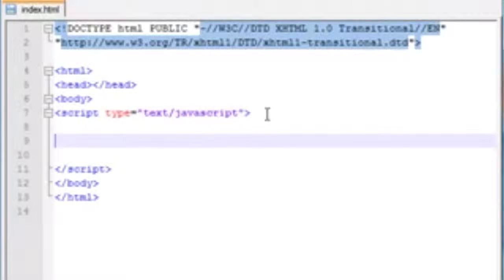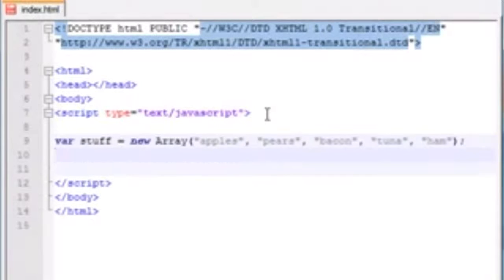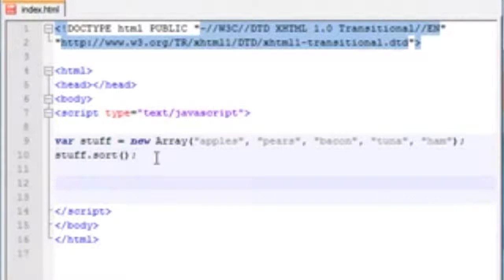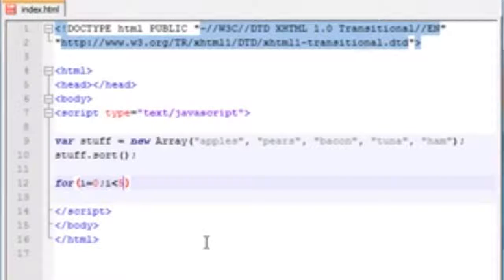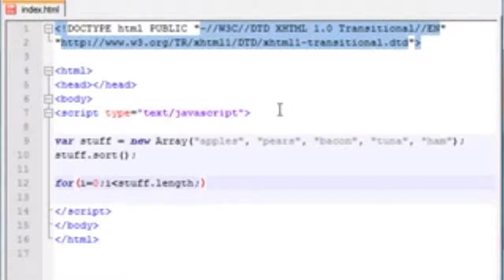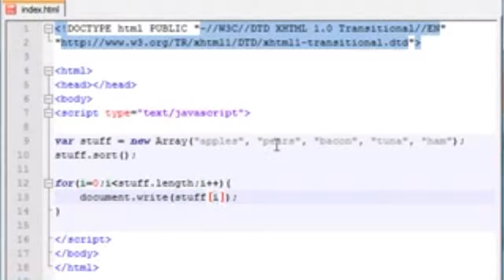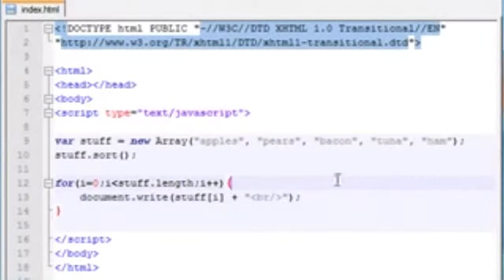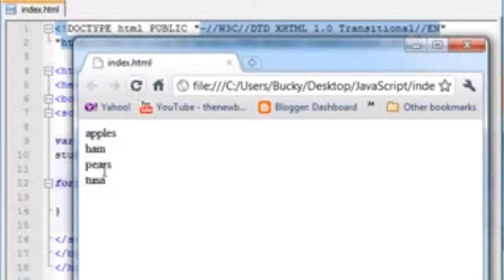learn javascript online Cool Technique to Print Array Elements via Hugeupdate